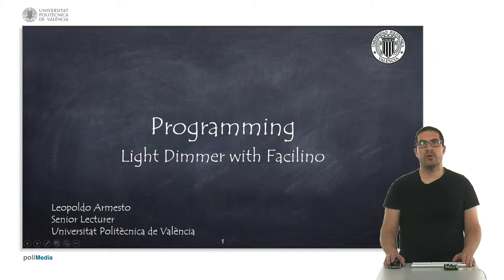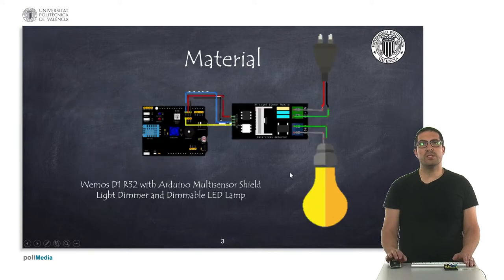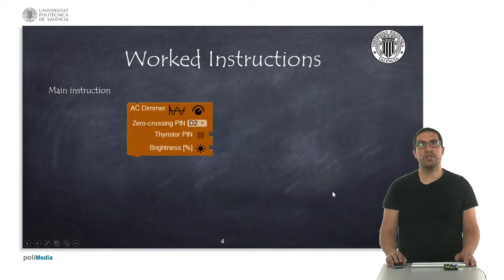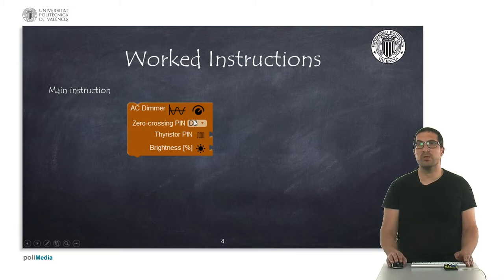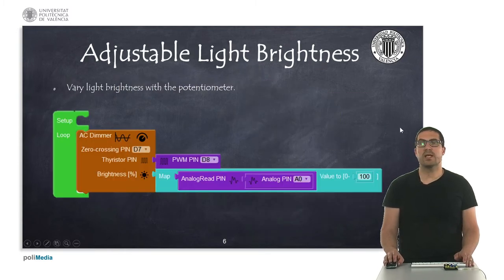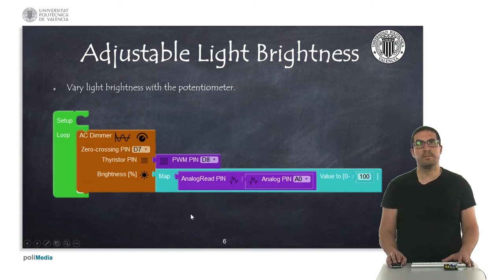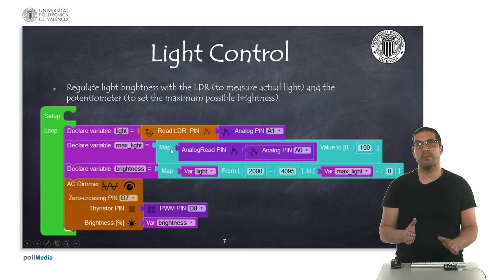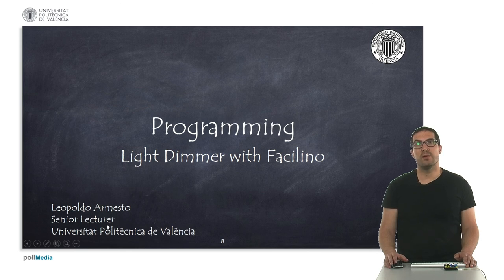IoT MOOC Part II: Programming. Light Dimmer with Facilino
In this video, we show how to regulate light brightness of an AC dimmable lamp with Facilino. We introduce here a new instruction for controlling AC loads with a TRIAC-based electronics.